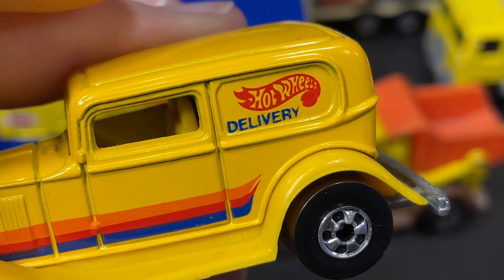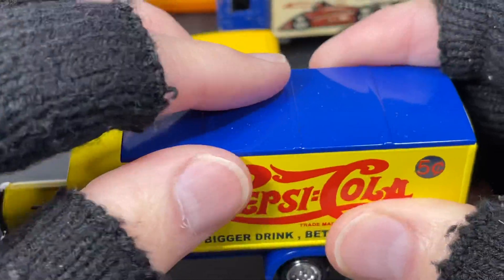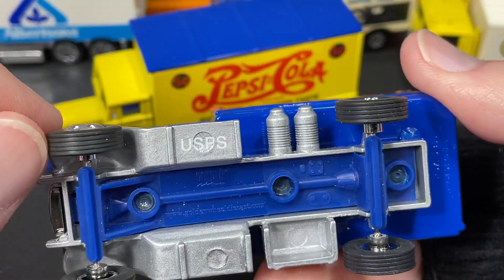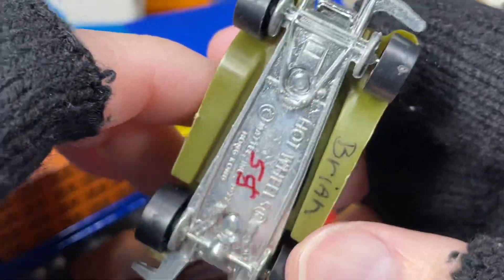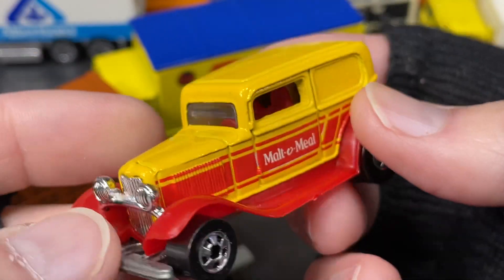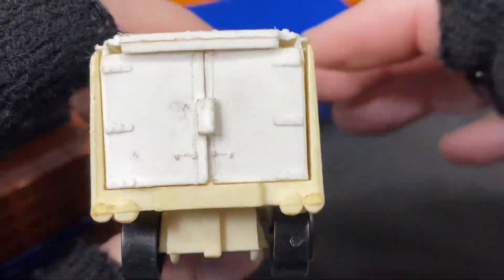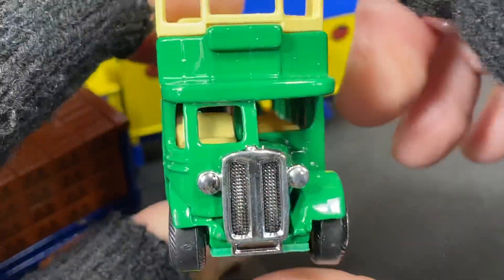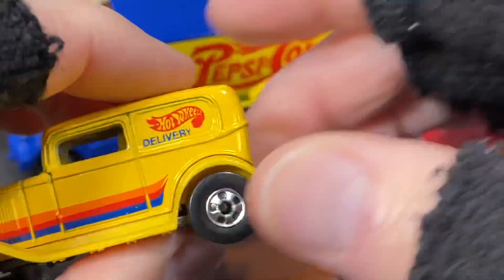Hot Wheels & Golden Wheel Diecast Cars 1/64 Scale Models Collection